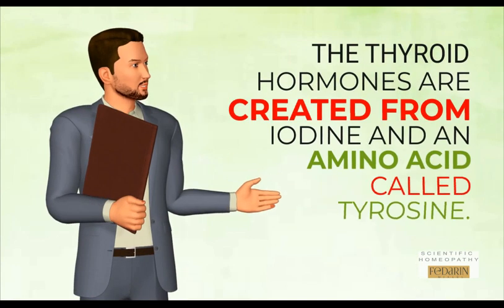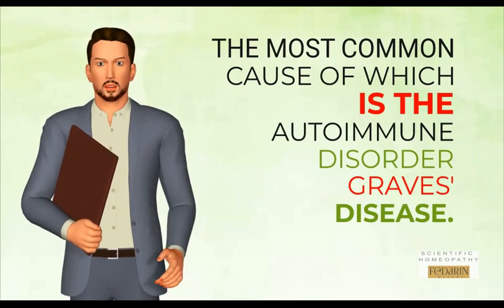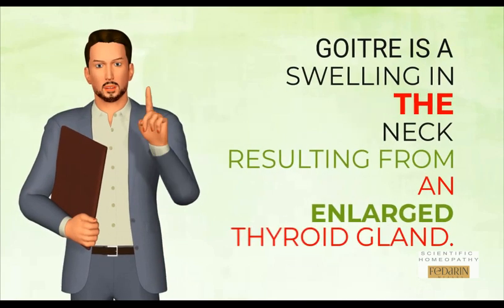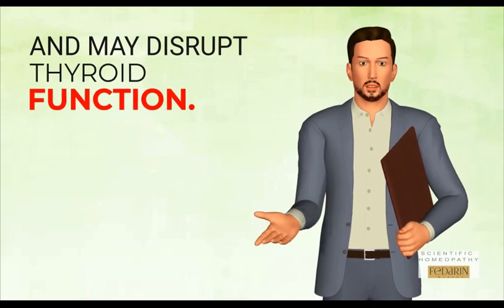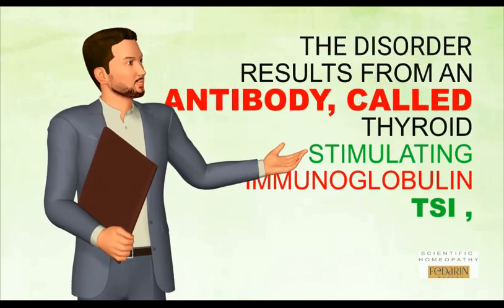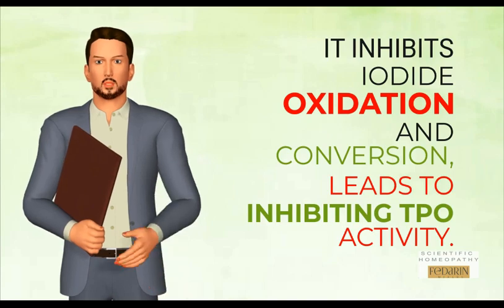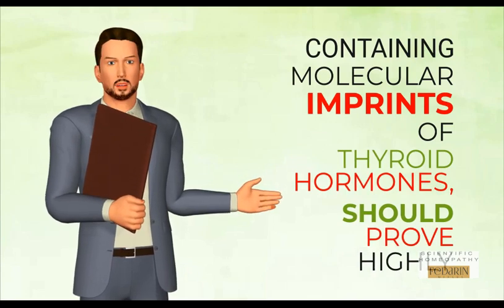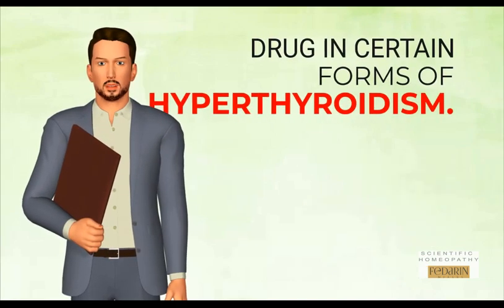To learn about MIT HOMEOPATHY and MIT FORMULATIONS, visit